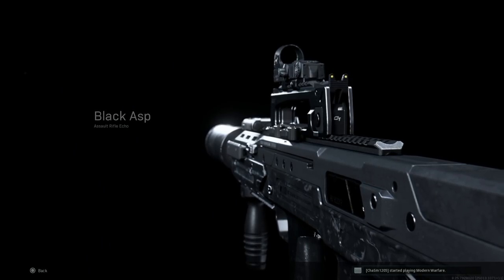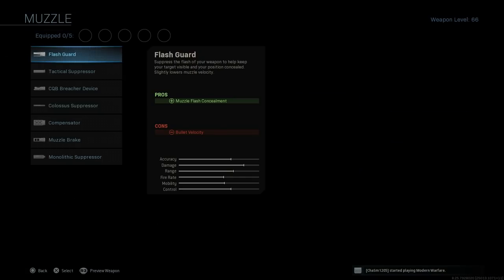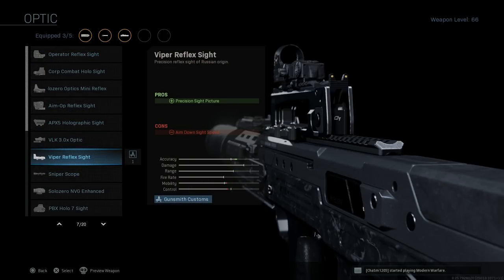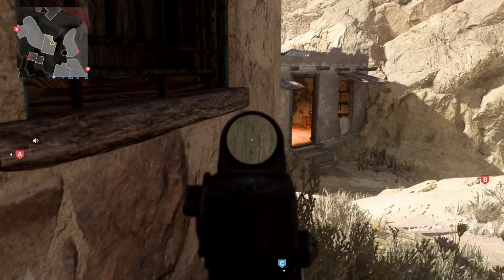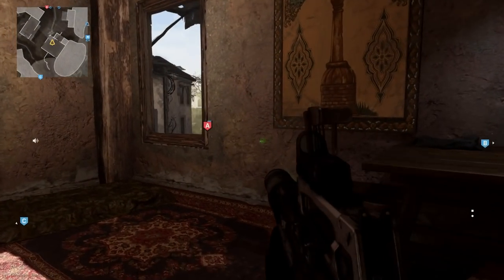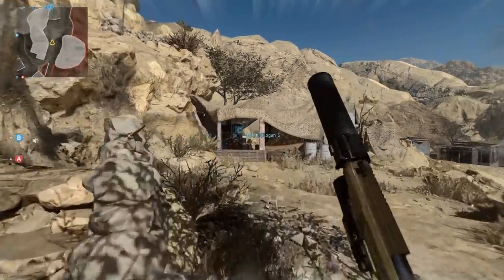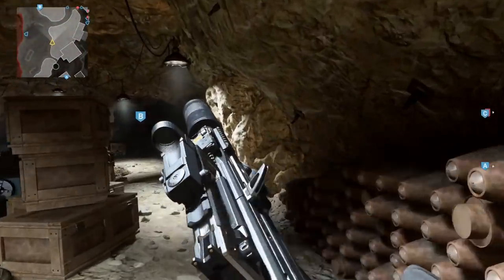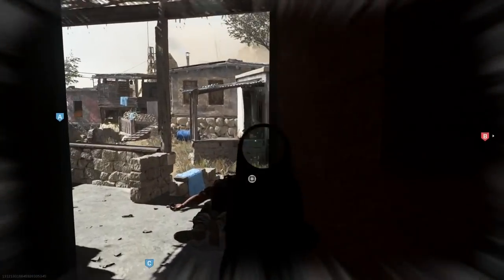New Oden (Ash-12) - Call Of Duty Modern Warfare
Today we are covering the changes made to the Oden in season 5 of modern warfare.

The ASh-12.7 (АШ-12.7, which stands for "Автомат штурмовой 12.7мм" or "automatic assault 12.7mm") battle rifle is a dedicated CQB/Urban Operations weapon, developed by TsKIB SOO ("Central Design and Research Bureau of Sporting and Hunting Arms"),[1] a subsidiary of the KBP Instrument Design Bureau of Tula, Russia, by request from the Russian Federal Security Service (FSB).[2] The weapon was designed with extreme short-range stopping power in mind for FSB urban combat units. According to the Russian press, the first batch of ASh-12.7 assault rifles were delivered to the FSB in late 2011.

The ASh-12.7 is a dedicated "Close/Urban combat" weapon for high-risk law enforcement operations, which must combine high stopping power with limited penetration and a short 'dangerous range', to avoid collateral damage to innocent bystanders or hostages. To achieve these goals, the designers of the ASh-12.7 assault rifle developed special large-caliber ammunition, loaded with a variety of bullets. Ammunition for the ASh-12.7 is the 12.7×55mm straight-walled, rimless brass case based on .338 Lapua Magnum, originally developed by the same organization that developed the silenced VKS sniper rifle.[3] Standard loading for the ASh-12.7 is a lightweight, subsonic bullet with an aluminium core, exposed at the front and hollowed at the rear and partially enclosed into a bi-metal jacket. The cartridge has a bullet weight of 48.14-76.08 grams and a muzzle velocity of 290–315 metres per second. It has several loadings; light, heavy and a duplex load with two light bullets.

This new Russian ".50-caliber" cartridge bears certain conceptual similarities to a family of big-bore cartridges developed in the US for the AR-15 platform, such as .458 SOCOM, .499 LWR or .50 Beowulf, although the Russian cartridge uses a longer case and generally a heavier bullet load - its US counterparts are usually loaded with bullets weighing 19 grams/300 grs and up.

The ASh-12.7 assault rifle has a bullpup layout, with a stamped steel receiver and a polymer housing/stock. It has a short recoil operated system, which means after it fires the round, the barrel slides backwards ands eject the spent shell casing. It is unknown what kind of locking system it uses, however it most likely uses a 2 or 3 lug rotating bolt. Firing controls include two separate levers; a fire mode selector (Semi/Auto) at the rear and an ambidextrous safety (Safe/Fire) above the pistol grip. There are several configurations of the basic rifle. The first one features an integral carrying handle with a built-in rear diopter sight and a folding front sight. A length of Picatinny rail is installed on the carrying handle to accept various optical sights. Another version that was observed on some photos features a "flat top" configuration with a Picatinny rail running on top of the receiver, as well as front and rear sights installed on folding bases. Other variations have a Picatinny rail below the fore end or a 40mm underbarrel grenade launcher. Muzzle devices include a muzzle brake or a quickly-detachable suppressor. The equipment of the Russian law enforcement with the advanced ShAK-12 assault rifles is underway.